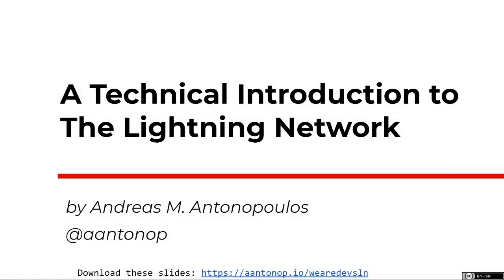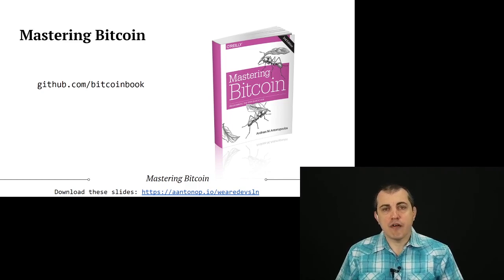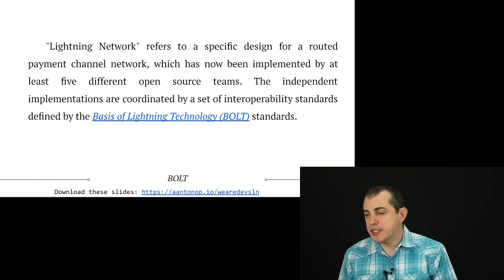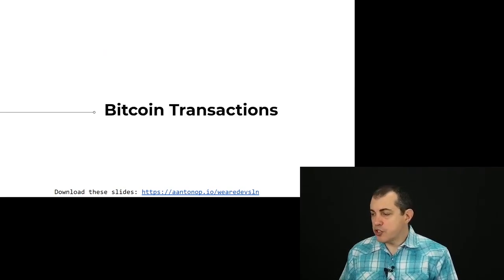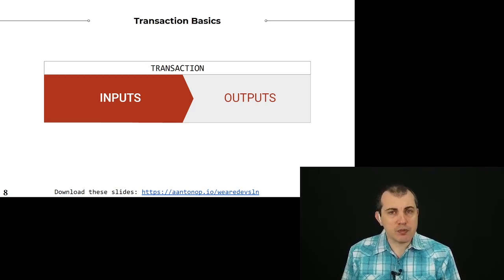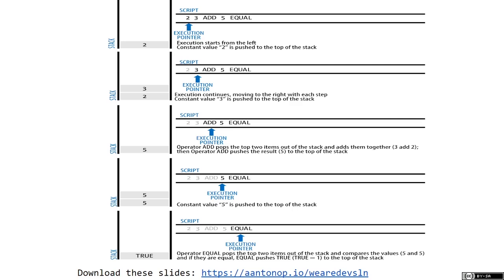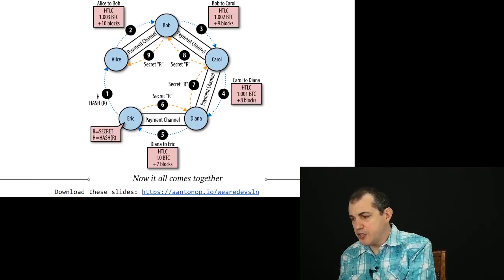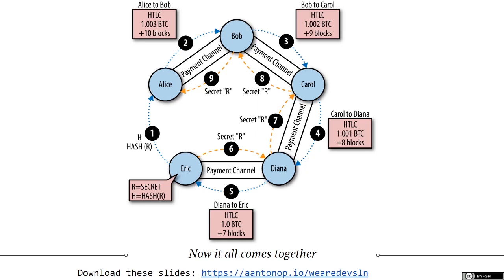A Technical Introduction to The Lightning Network - We Are Developers 2020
We Are Developers is a conference catering to a developer audience. I've spoken live at this event many times before but due to COVID, the event this year was held online. This is a technical talk, specifically intended for developers. If you want an understanding how bitcoin and the lighting network actually work behind the scenes then this talk is for you.

Chapters
0:00 A technical introduction to the Lightning Network
0:19 Download the slides and use them under a Creative Commons license
0:36 Book: Mastering Bitcoin 2nd Edition, where to find it
1:21 Book: Mastering the Lighting Network, where to find it and how to collaborate
1:52 40+ ad-free videos on the Lightning Network
2:19 What is the Lightning Network?
2:40 BOLT Standard
2:57 Overview of the presentation: Bitcoin transactions, Bitcoin scripts, Multi-signature scripts, Timelocks, and Payment Channels
3:45 How Bitcoin transactions are structured
7:55 Simple script execution in Bitcoin (pushing and popping things from the stack)
11:20 Multisignature and Bitcoin
13:42 2-of-2 Multisig EXAMPLE in Bitcoin
14:22 Timelocks
16:04 Simple payment channel EXAMPLE - Emma and Fabian
17:35 Security primitives of payment channels
19:12 Emma and Fabian and their one way bitcoin payment channel
19:41 Streaming money - streaming services and streaming payments
20:37 Commitment and funding transactions for a lightning network payment channel
25:20 Settlement transactions
26:18 Bi-directional payment channel EXAMPLE - Alice and Bob
27:47 What about cheating? How can Alice and Bob trust one another to be honest?
30:32 Nuances in bi-directional payment channels
31:38 Hash time-lock contracts
32:17 If-Else statements
33:49 Lightning network routing and payment channels
34:31 Lighting network EXAMPLE Alice pays Eric
36:38 Lightning network invoices for bitcoin amounts
36:58 HTLC Hash lock-time contract example
41:13 HTLC nuances, amounts are different
42:20 Onion-routed privacy on the lightning network
43:03 Closing and support my free ad-free work on Patreon
This talk was delivered at the virtual We Are Developers Congress on May 25th, 2020.